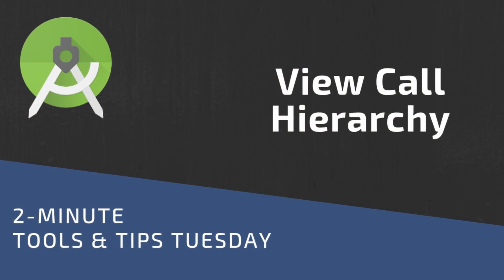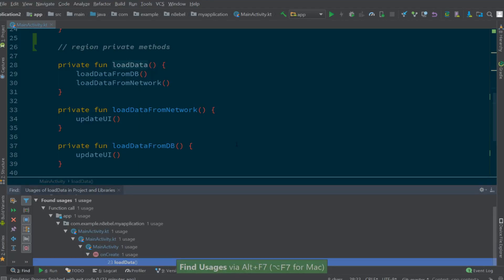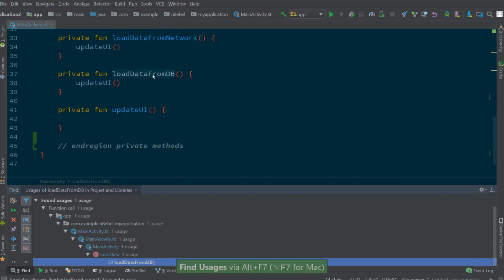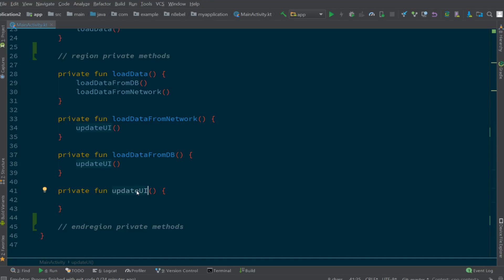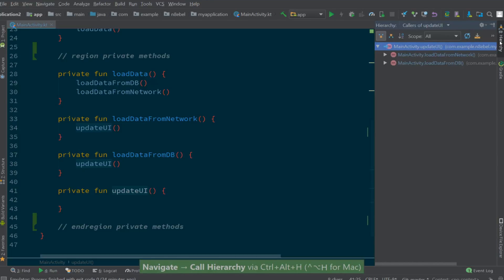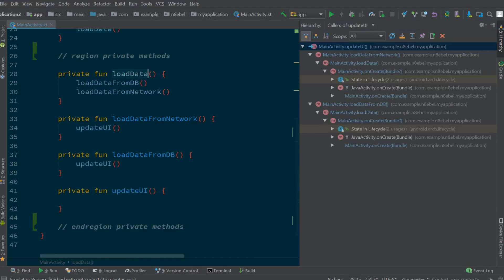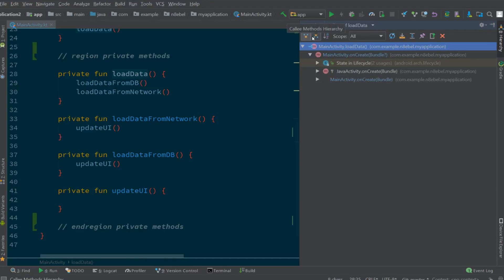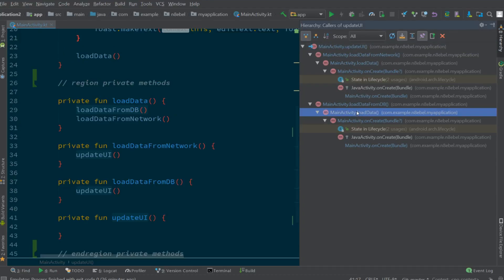View Function Call Hierarchy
With the call hierarchy tool window, we can visualize traces of a function's call hierarchy and see how and where our functions are called.

Thoughts, questions, tips on viewing the call hierarchy of a method or function? I’d love to continue the conversation.